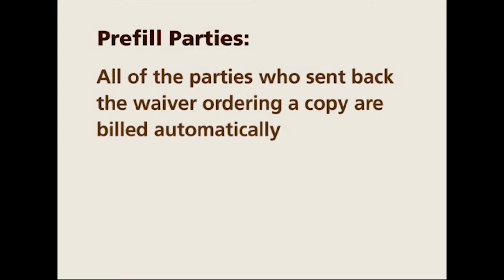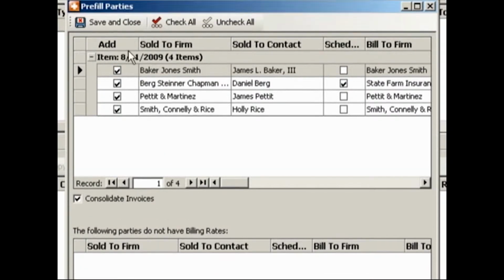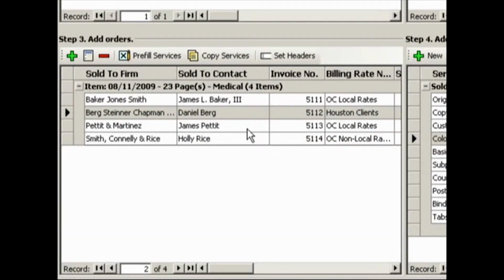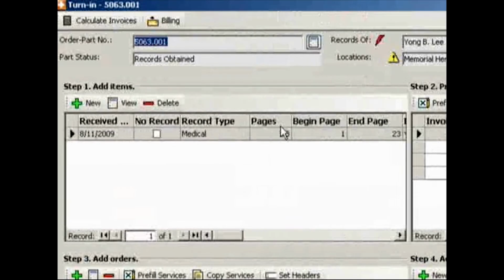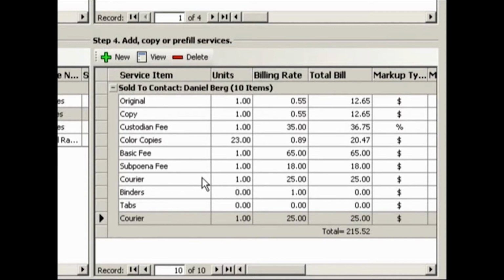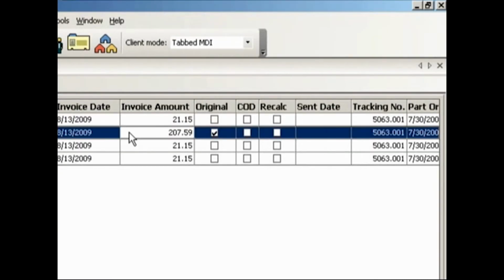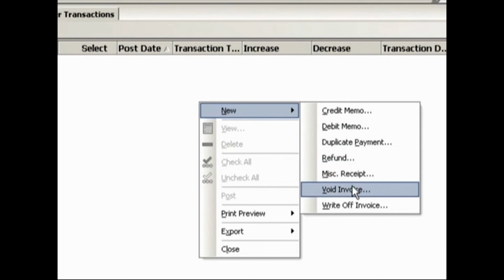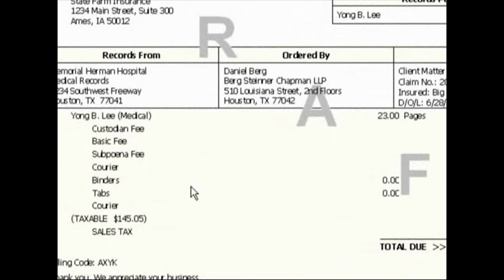MR8 Lesson 6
Billing